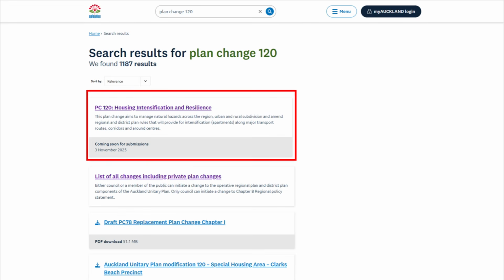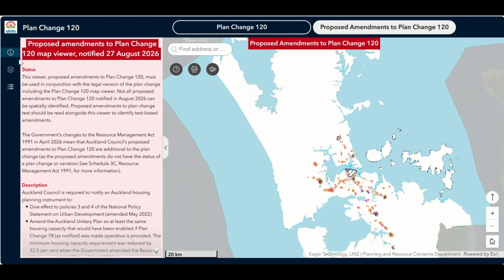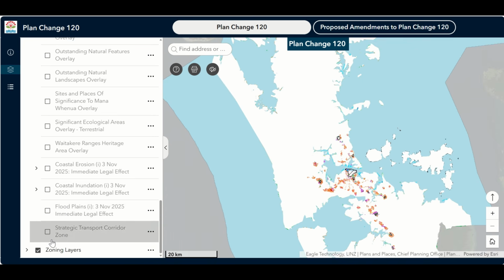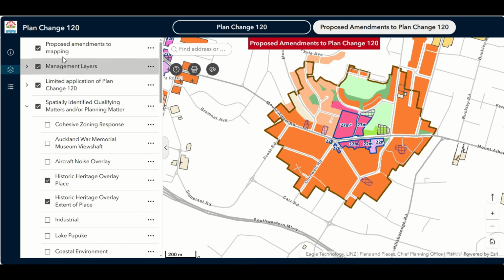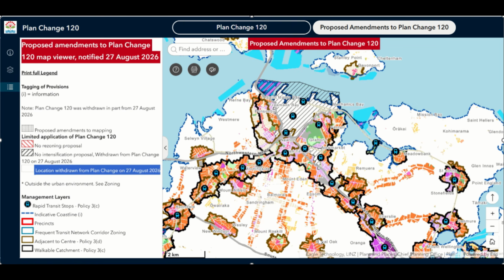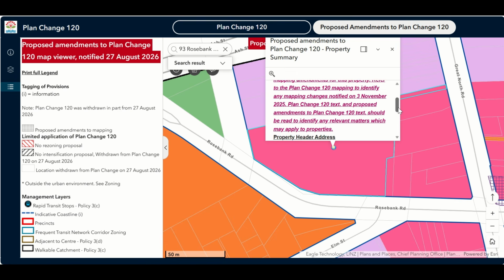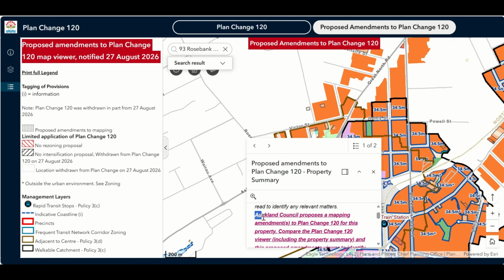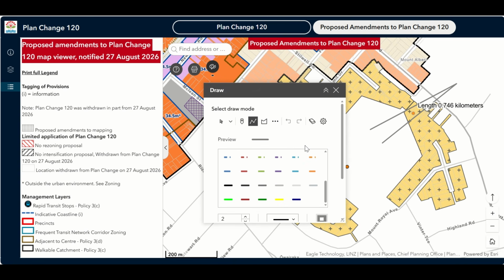How to use the map viewer, Plan Change 120 and the proposed amendments – Aug 2026 | Auckland Council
Since Plan Change 120 was originally notified in late 2025, changes have been made to the Resource Management Act to reduce the minimum housing capacity Auckland Council is required to enable through the Auckland Unitary Plan.
These changes also allowed Auckland Council to propose amendments to Plan Change 120 to respond to this reduced housing capacity requirement.
In July 2026, the Council decided to propose amendments to, and partially withdraw, Plan Change 120. Submissions are now open on Plan Change 120 and the proposed amendments from the 27 August to 5pm on the 24 September 2026.
This video will guide you through how to use the dual map viewer for Plan Change 120 and the proposed amendments.